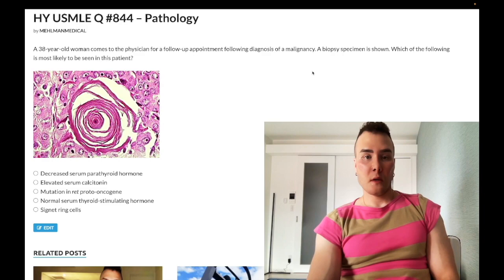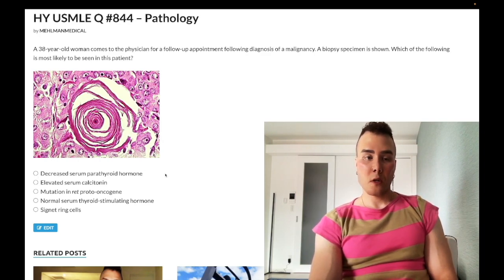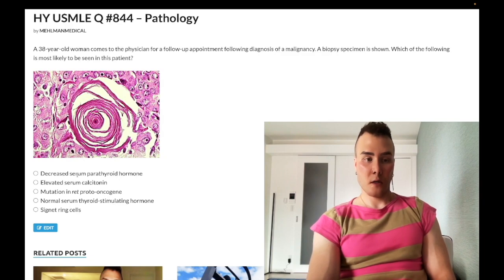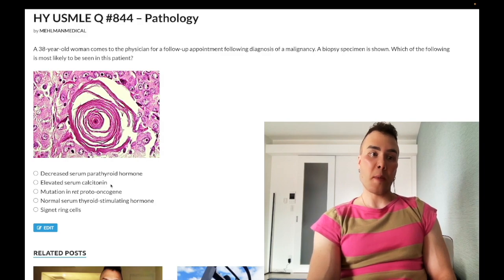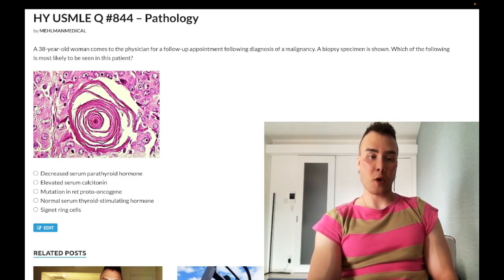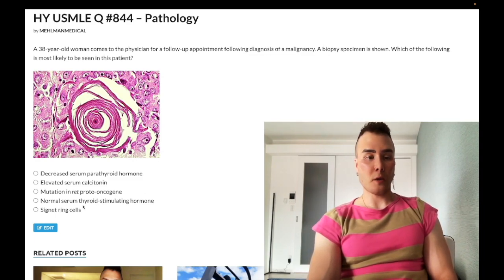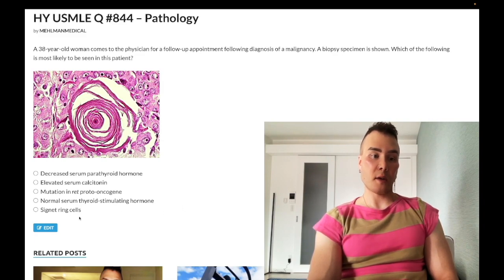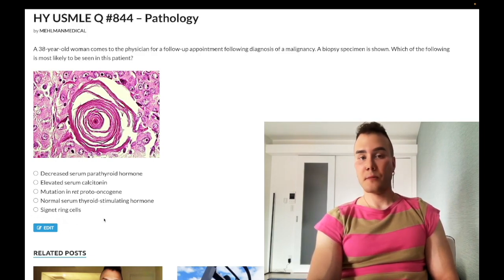HY USMLE Q #844 – Pathology